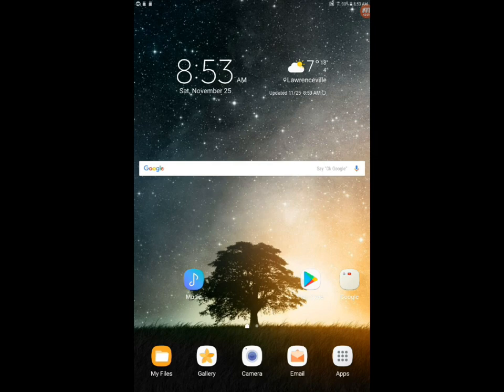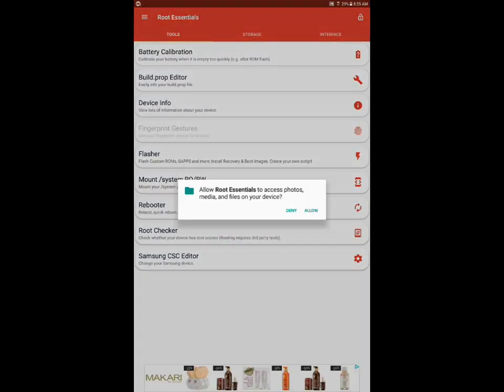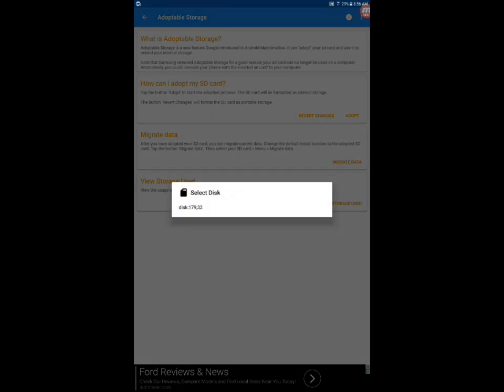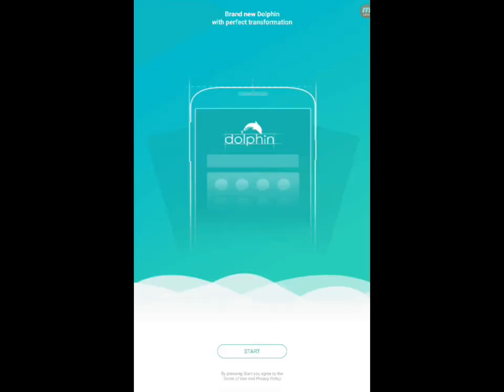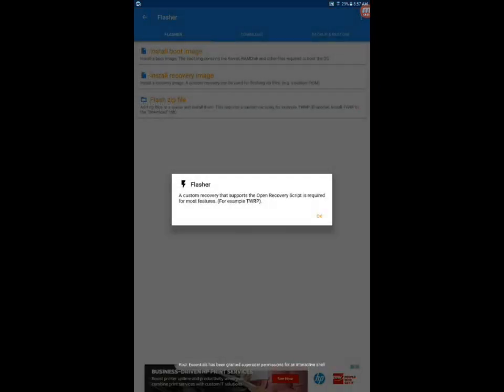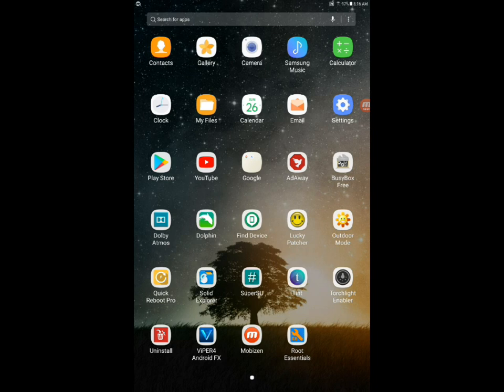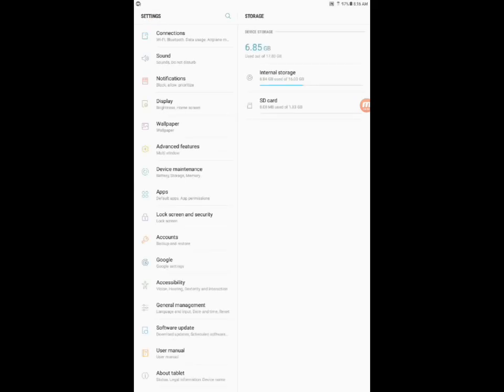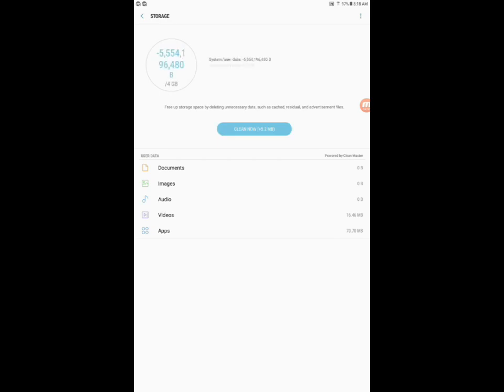Merge SD Card to Increase Internal Storage on any Android Device including Nougat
If you are running out space on your Android device merge 128GB SD card to your internal 16GB and get 144GB internal Storage.

 Get this SD card so it wont lag with your internal storage

Samsung Pro Plus 64GB MicroSDXC Memory Card --- 95MB/s Read, 90MB/s Write

 since your rewriting system files you need ROOT and recovery such as TWRP. CWM without those Android system wont let you write on them